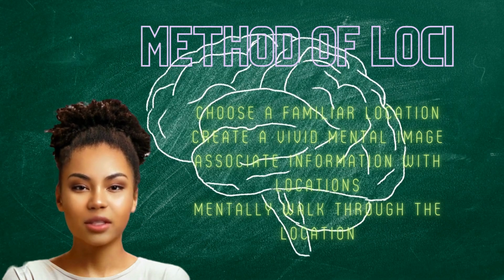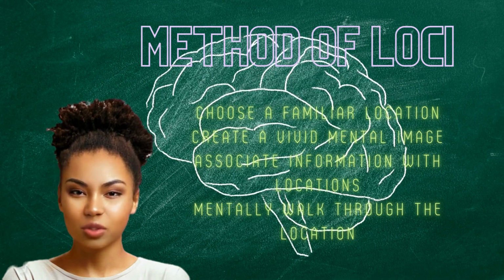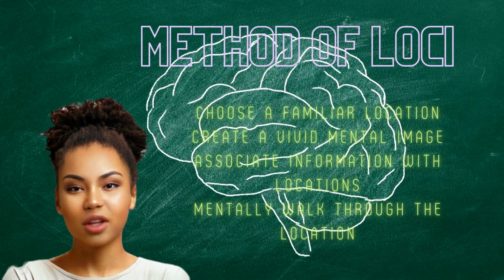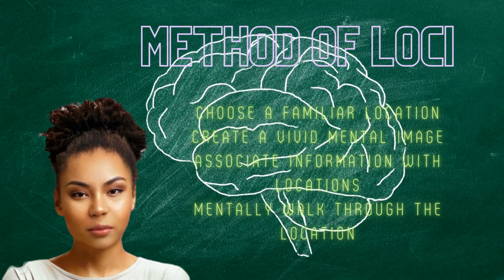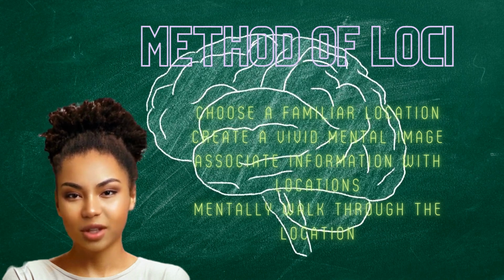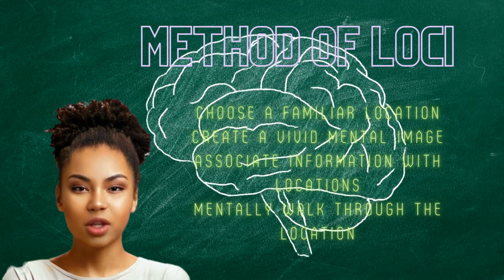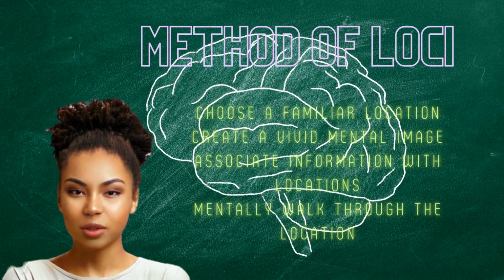Mastering Memory: Unleash Your Mind's Power with the Method of Loci I Microlearning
In this video, discover the incredible memory technique known as the Method of Loci, also known as the Memory Palace technique. Join us as we delve into the ancient art of memory enhancement and learn how to tap into the full potential of your mind. We'll guide you step-by-step through the process of creating your own memory palace and show you how to use it to remember vast amounts of information effortlessly. Whether you're a student looking to ace exams, a professional aiming to boost productivity, or simply interested in improving your memory, this video is for you. Prepare to unlock the secrets of the Method of Loci and revolutionize your memory skills.